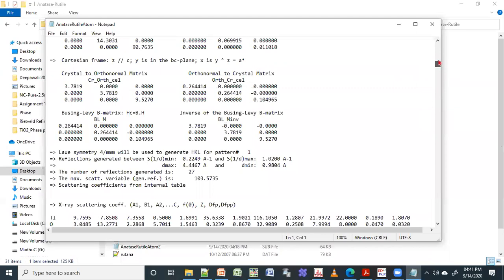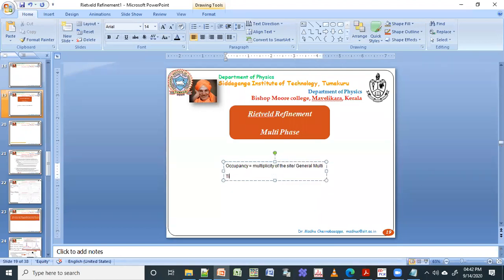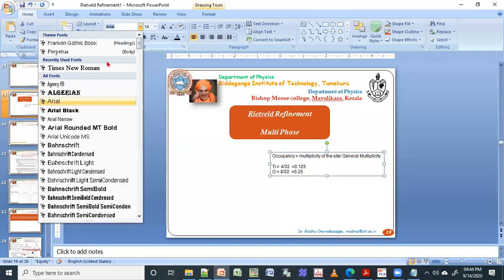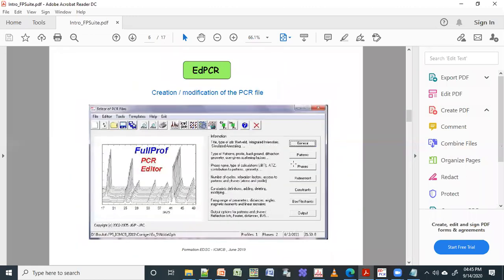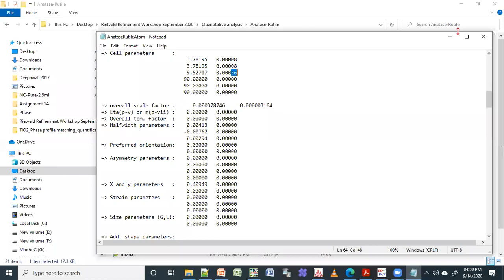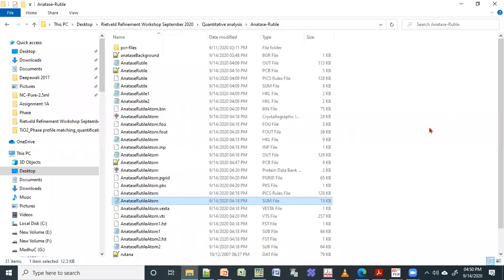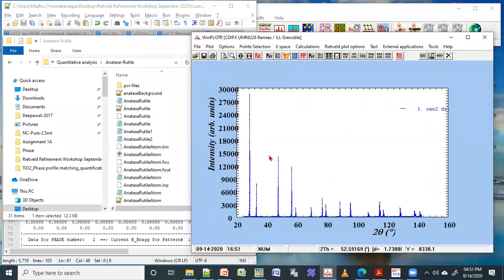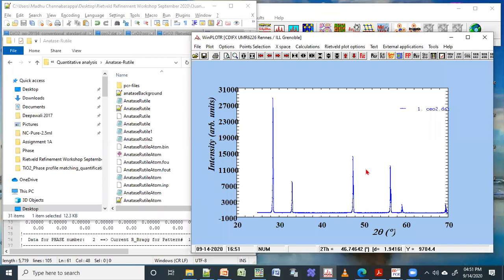Day 4 Session 5_FDP on Research Ethics and Characterization Techniques in Material Science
Bishop Moore College FDP